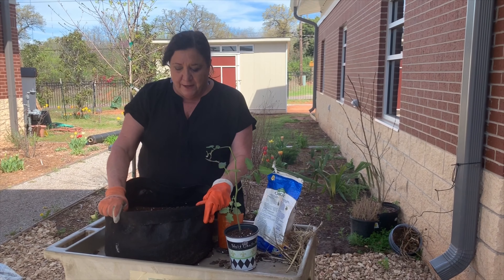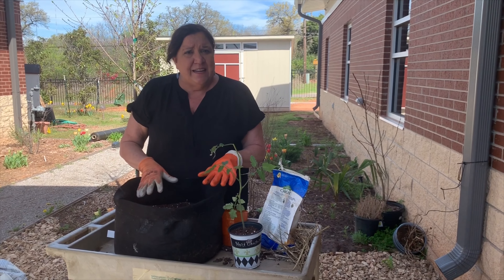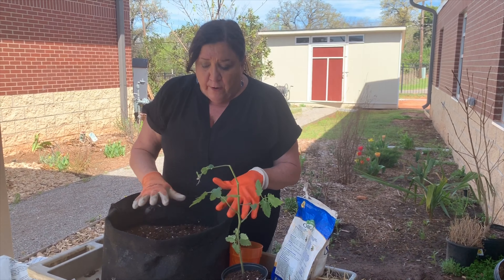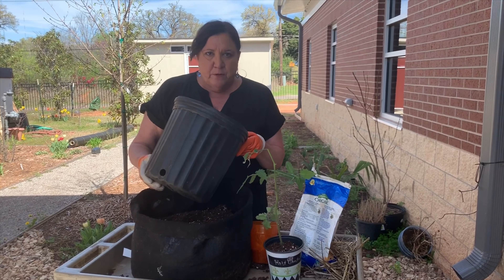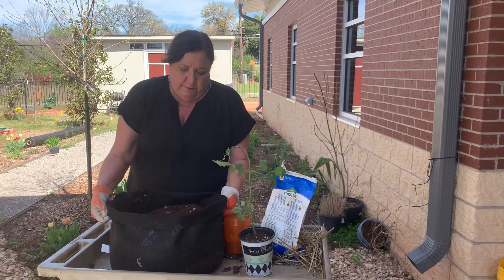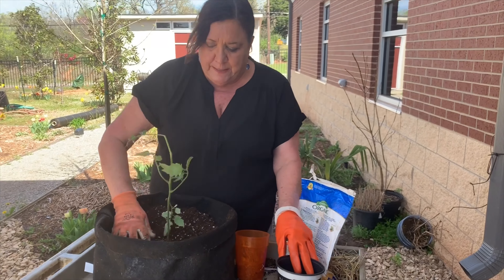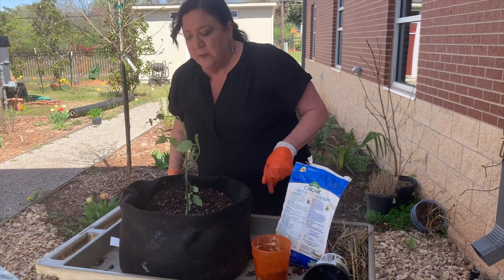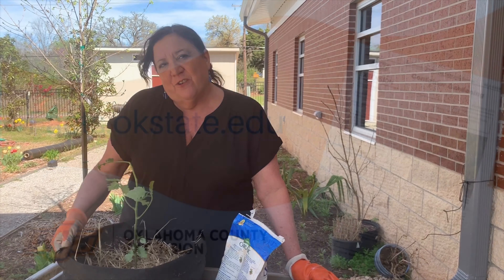Container Gardening with Vegetables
Simple tips for success growing vegetables in containers when space is limited.